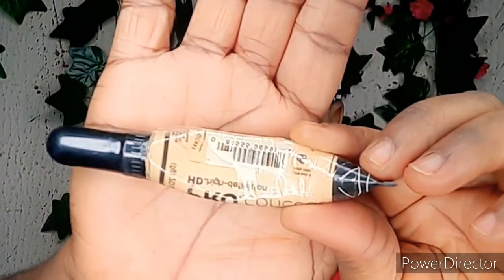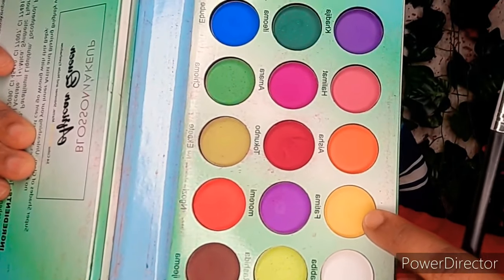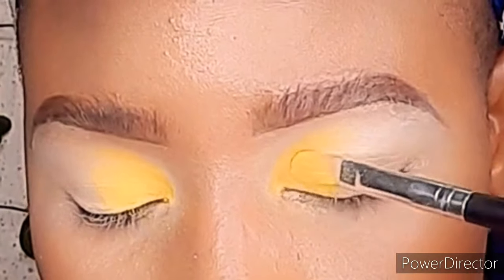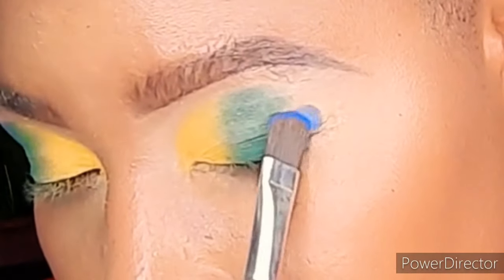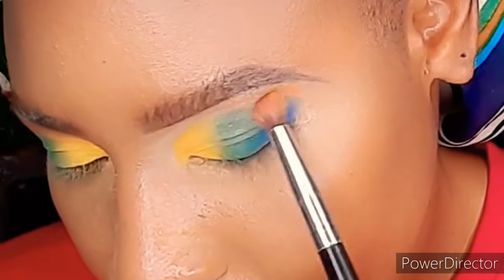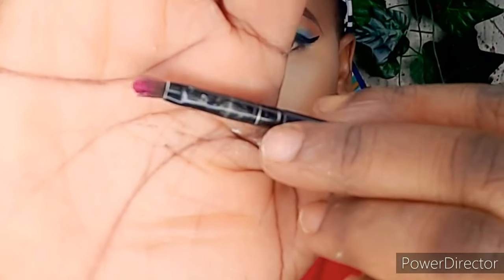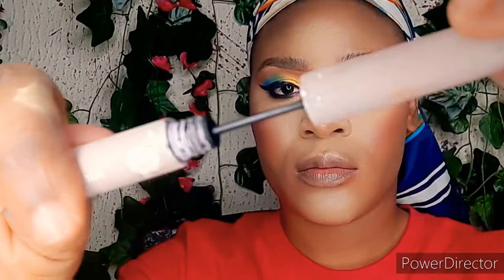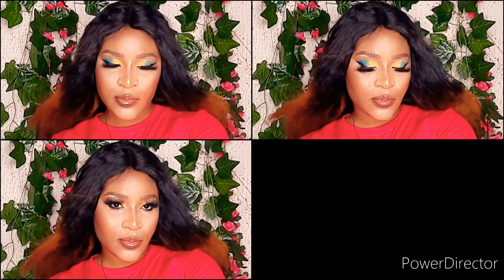How to apply colourful eyeshadow/step by step for beginners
This video is an eyeshadow makeup tutorial for beginners